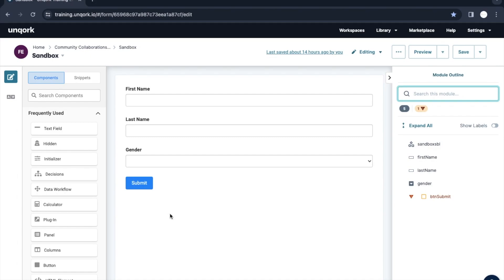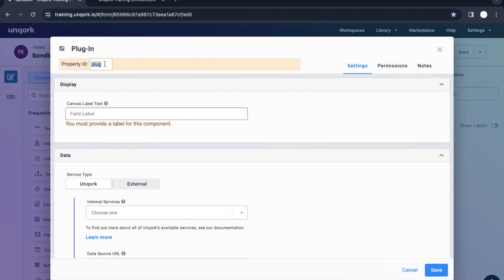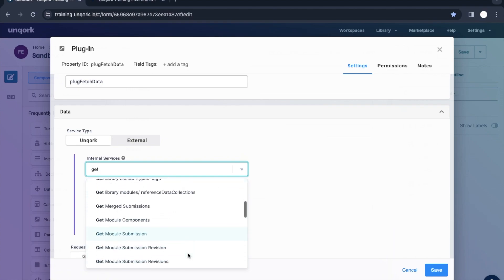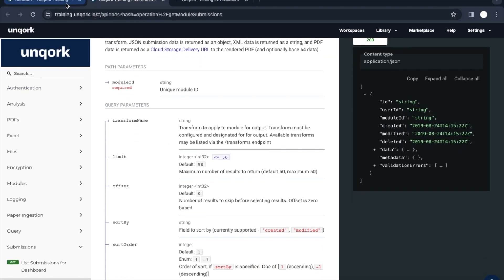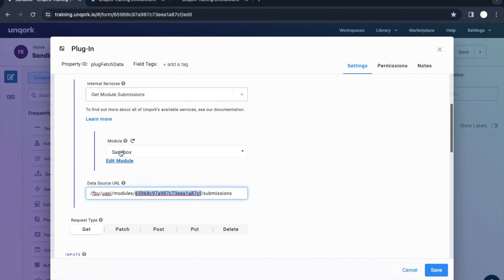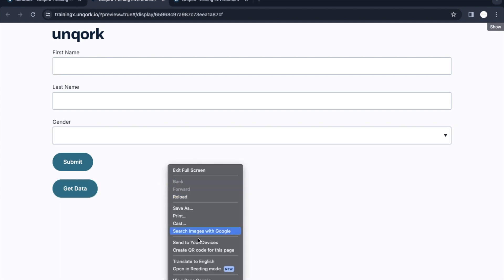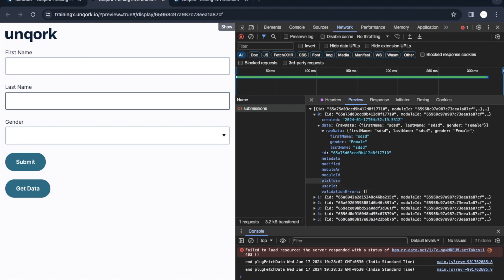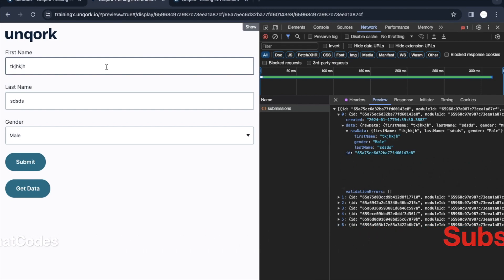Unqork Zero to Expert | Plugin Component - Get Module Submissions | 22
Unqork is a no-code platform that allows users to build complex and scalable enterprise applications without writing a single line of code. It offers a drag-and-drop interface that enables users to create custom workflows, integrations, and front-end experiences using pre-built templates, components, and APIs.